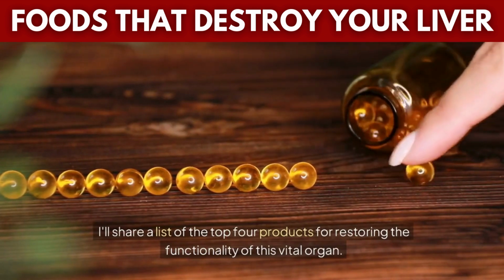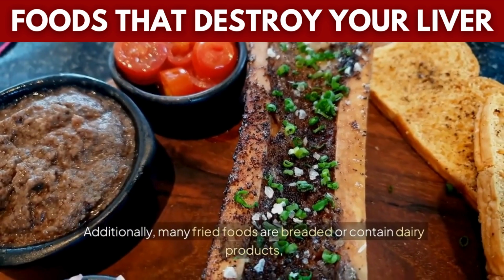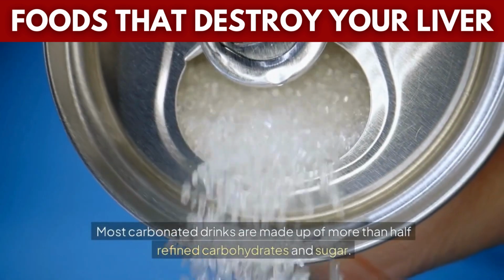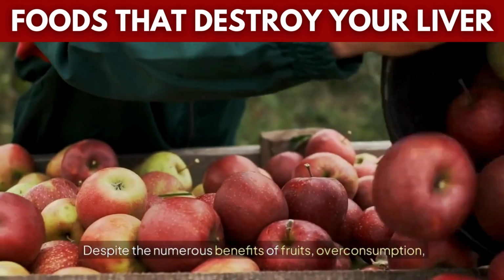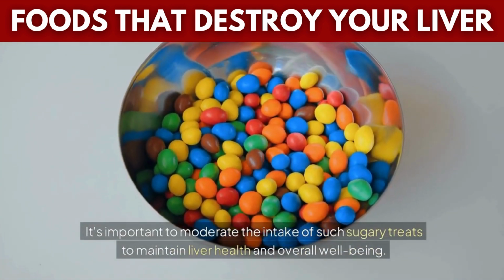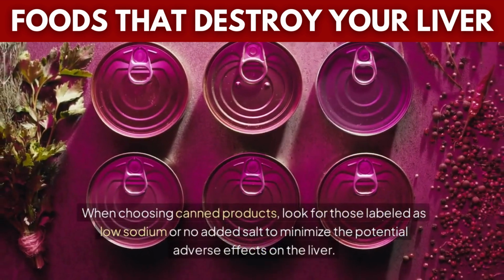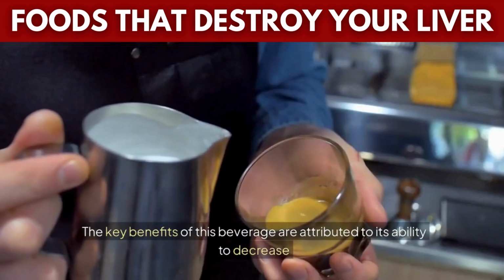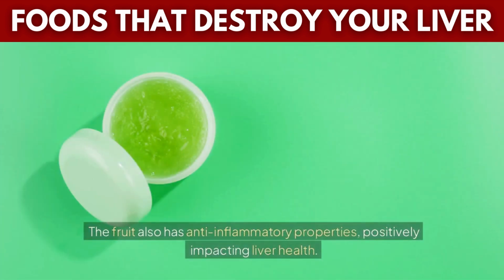10 harmful products that destroy your liver and how you can protect this vital organ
👉10 Foods That Destroy Your LIVER - The Liver's Main Enemies That We Consume Constantly

Welcome to Health Tips! In today’s video, we’re discussing the 10 harmful products that destroy your liver and how you can protect this vital organ. The liver plays a crucial role in your body’s metabolism, detoxification, and overall health, but certain foods can damage it without you realizing it.

At the end of this video, I’ll also share 4 powerful foods that help restore liver function and keep it healthy. You don’t want to miss this!

What You'll Learn:
How salty foods overload the liver with sodium and lead to kidney dysfunction.
Why fried foods like French fries and burgers put unnecessary strain on the liver.
The dangers of spicy spices, which can cause bile overproduction and gallstones.
How excessive consumption of red meat burdens the liver and slows its functions.
Why carbonated drinks, loaded with sugar and additives, lead to liver damage.
The risks of fatty foods, which cause inflammation and even cirrhosis.
How canned fruits packed with sugar and fructose harm your liver.
The impact of sweets filled with refined sugars and artificial additives.
The effects of alcohol on liver health and why moderation is key.
The hidden dangers of canned foods, which are loaded with sodium and preservatives.
Liver-Friendly Foods:
To counteract the damage, I’ll share 4 liver-friendly foods that help detoxify and restore your liver:

Garlic – Boosts liver enzymes to eliminate toxins.
Coffee – Reduces the risk of liver diseases like cirrhosis.
Pumpkin – Repairs damaged liver cells and helps metabolize fats.
Avocado – Activates antioxidants that protect liver cells from damage.

video, sharing, camera phone, video phone, free, upload